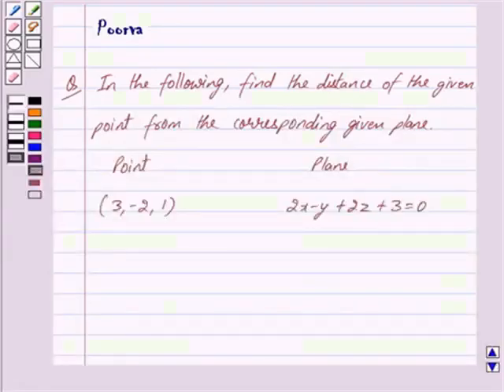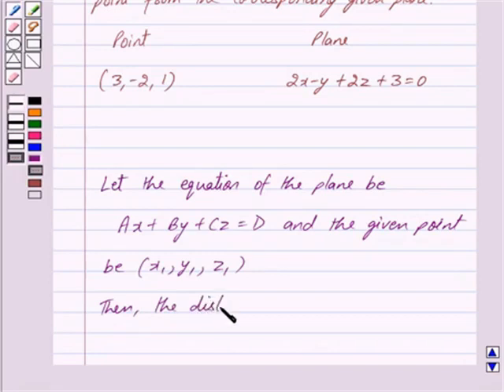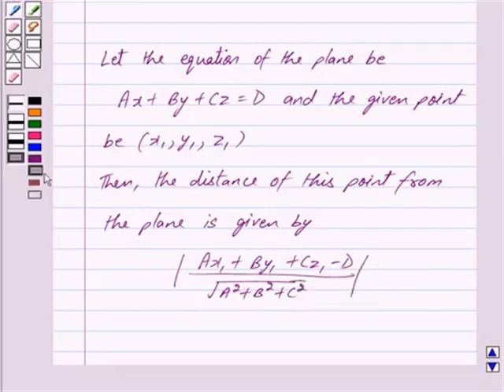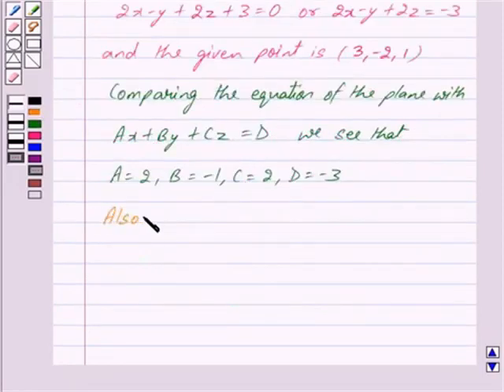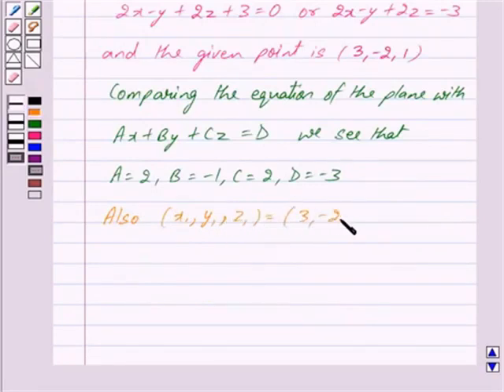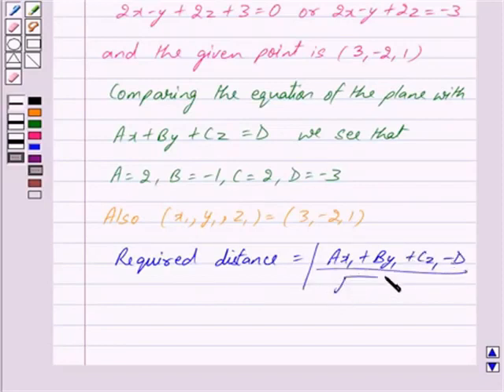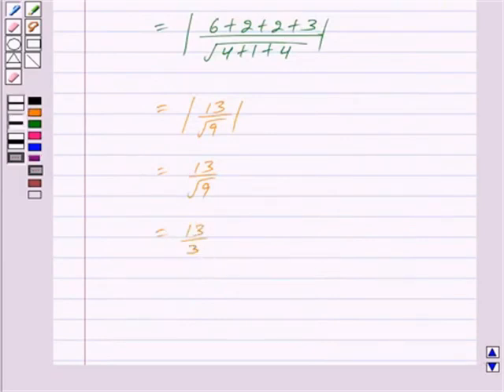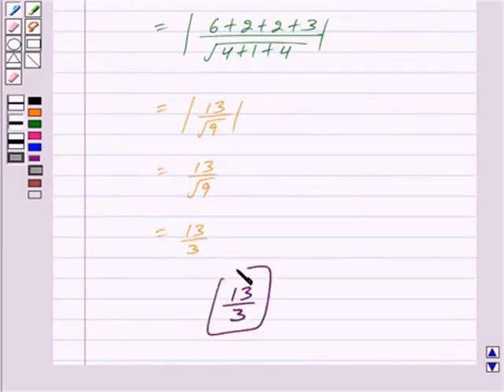Finding Distance of a Point from Plane_Maths_Class-12